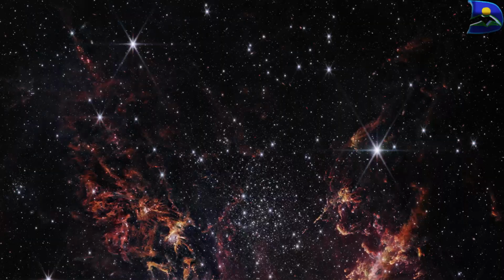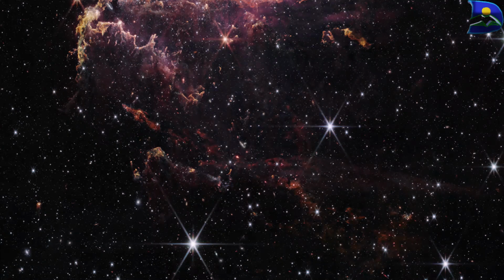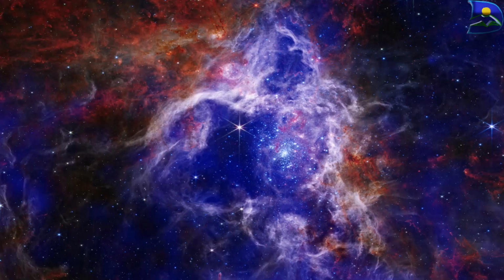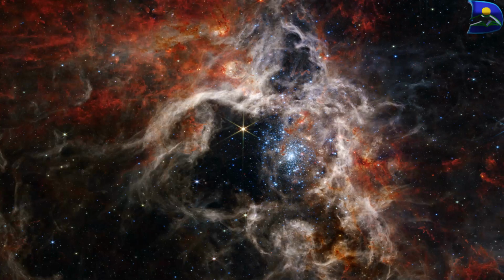JSWT New Nebula Images of 2023! Tarantula Nebula in X-RAYS!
First Images of James Webb's Space Telescope 2023 showing NGC 346 in NIRCam and Tarantula Nebula (30 Doradus ) combining X-ray and Infrared. Explore the significance of these images in understanding star formation and behaviour in their environment.